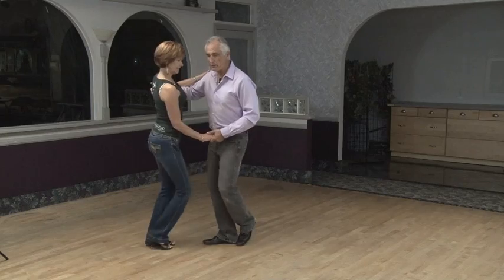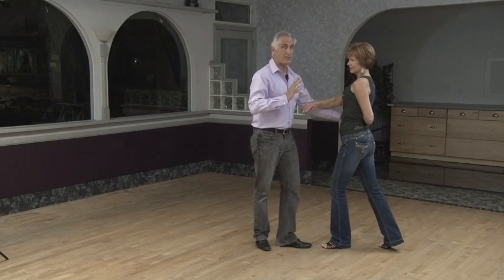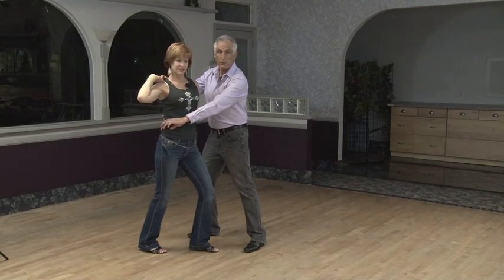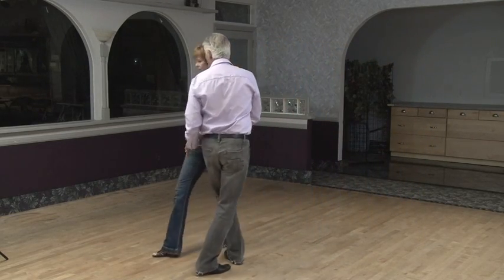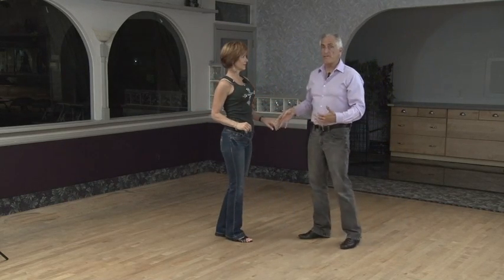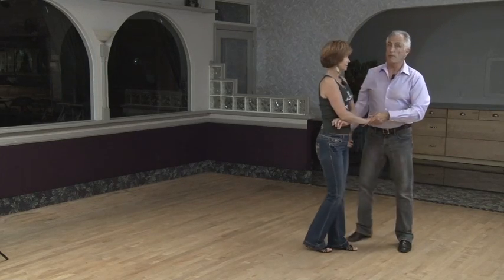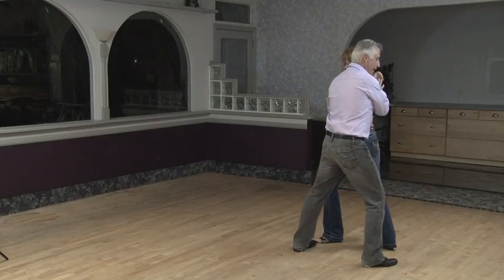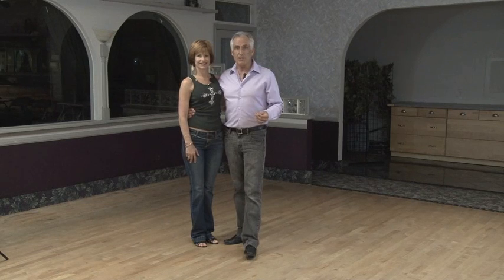TIP 40 WCSwing Hot Move 1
great variation for the social dance floor!  One of my favorites, great for social and jack-n-jills. ENJOY!!